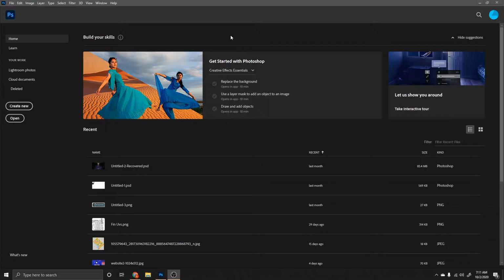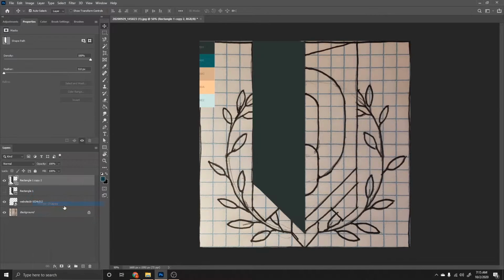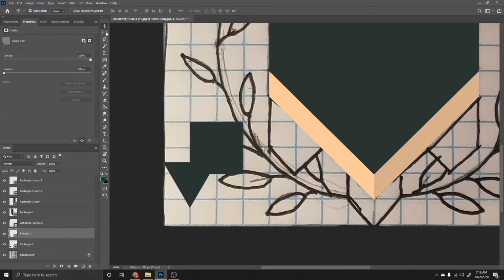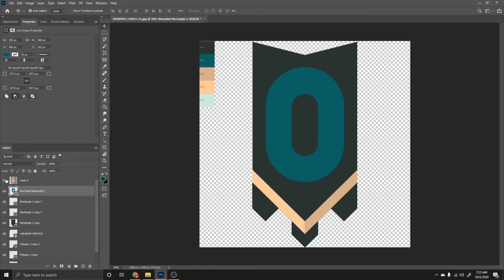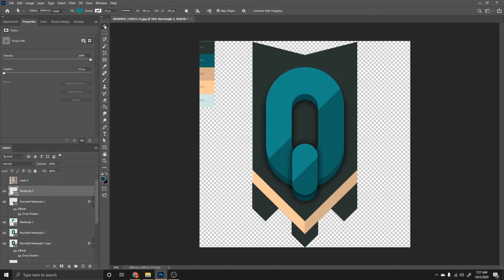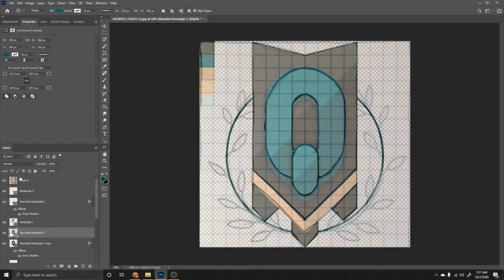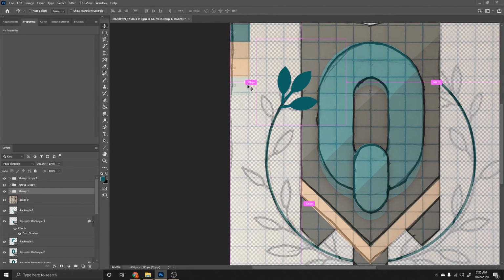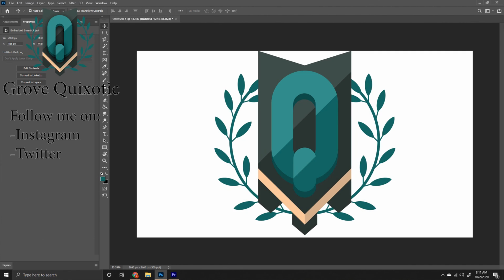Logo Design 2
Hey guys, this time we finish up that logo in photoshop!